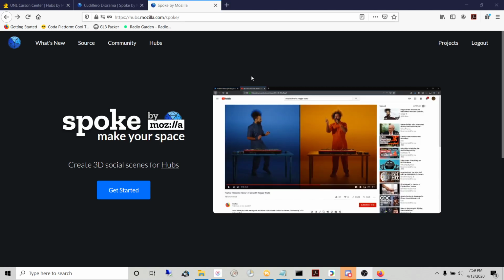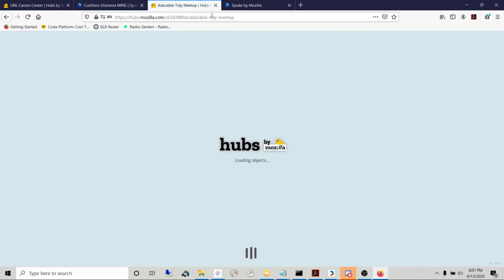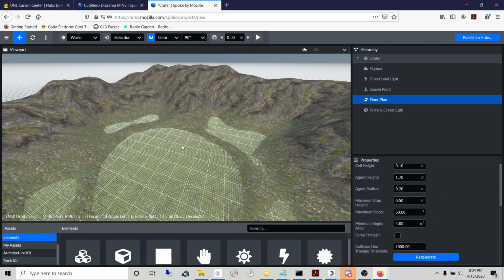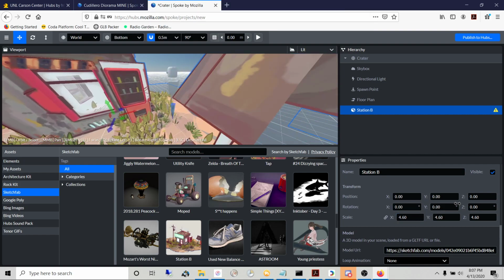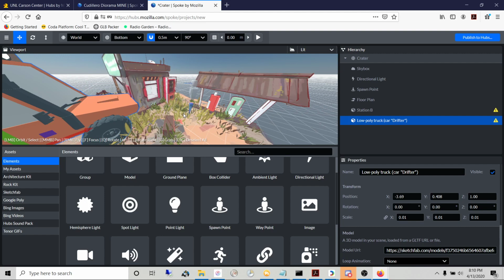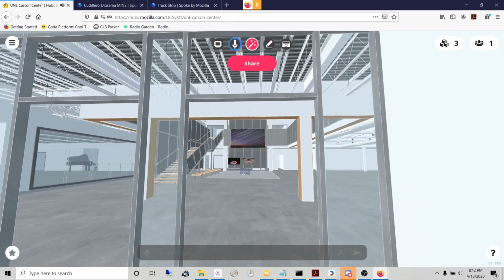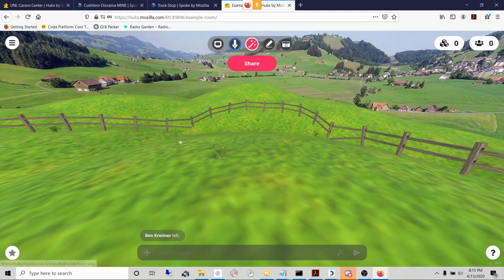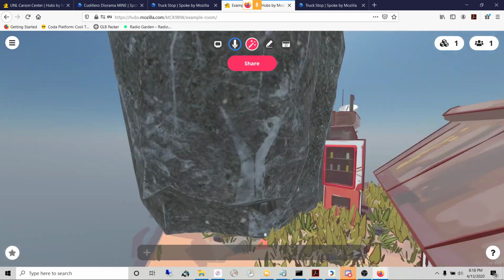Build a Mozilla Hubs Room Using Spoke